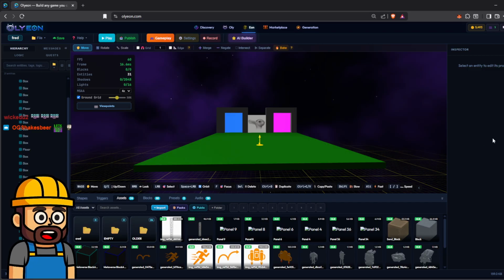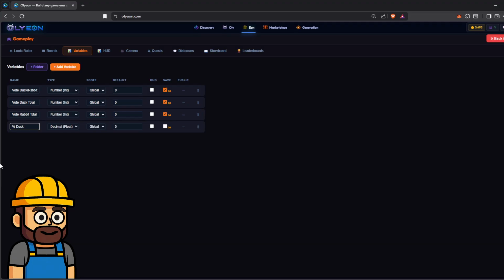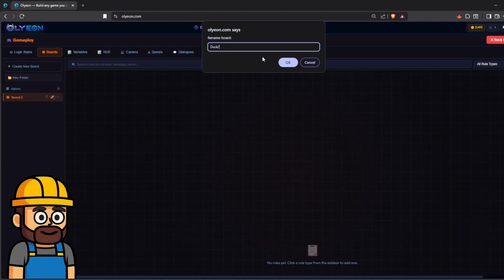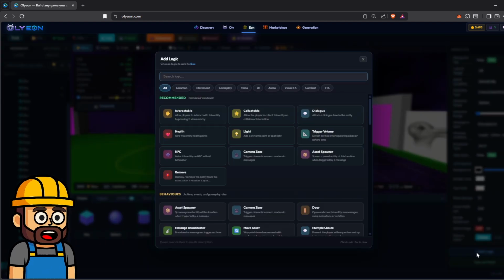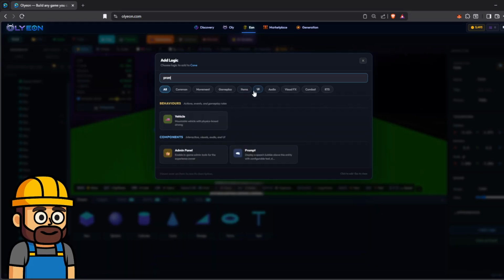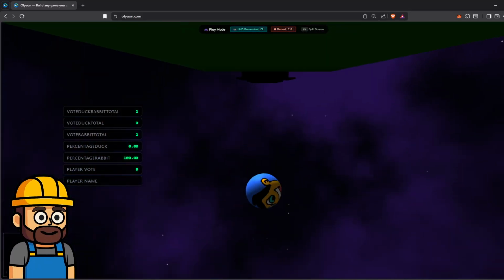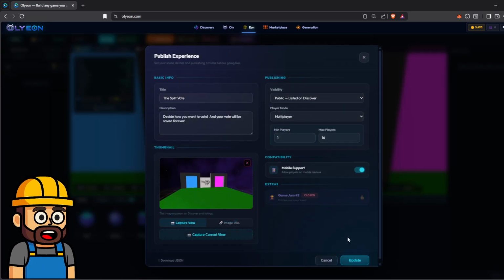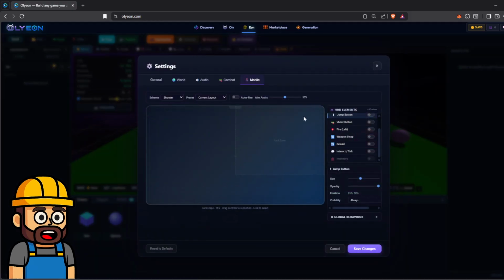OLYEON - Eon Editor - Split Vote